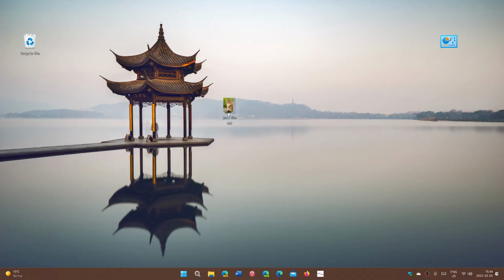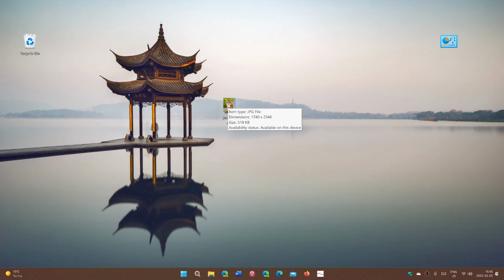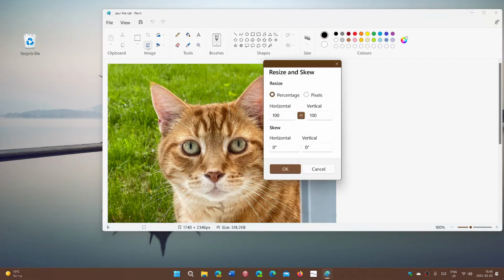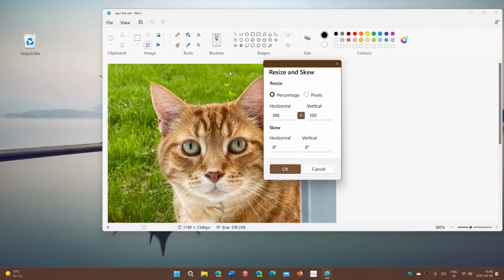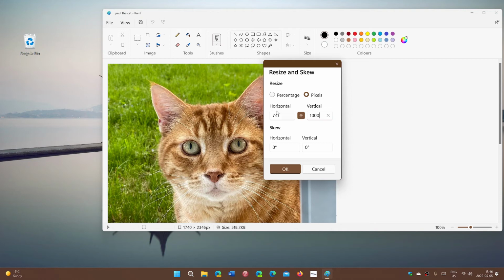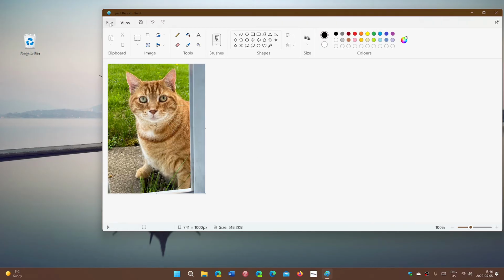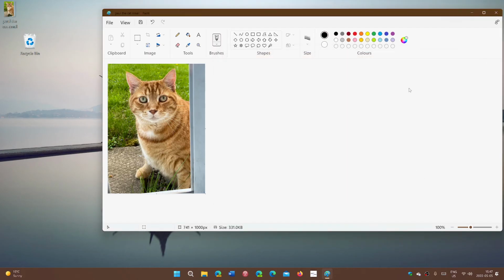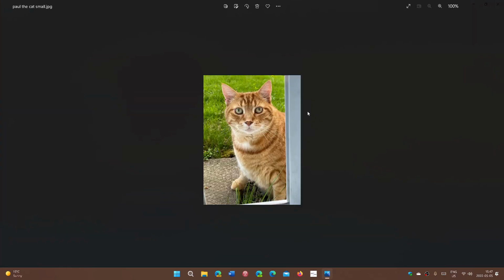Windows 11 How to quickly resize any picture using the new Paint app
The new paint app uses icons instead of words for the different features.  Here is how to easily resize a picture in Pain with Windows 11